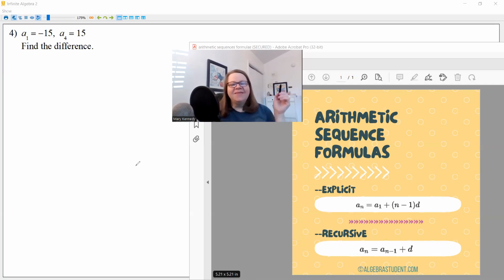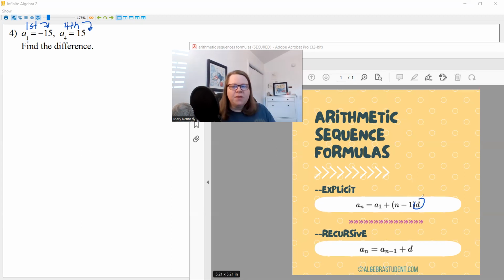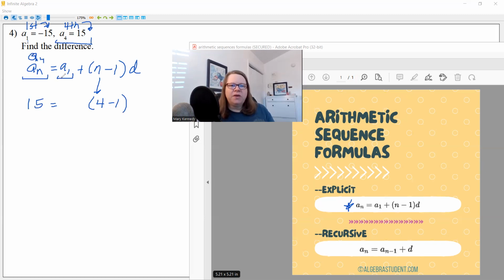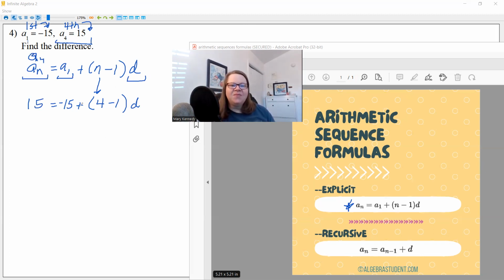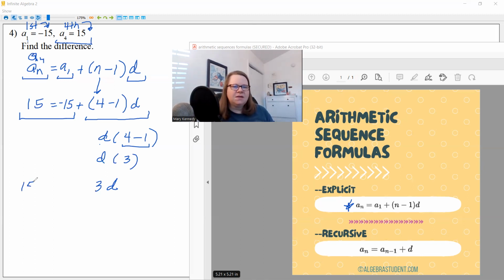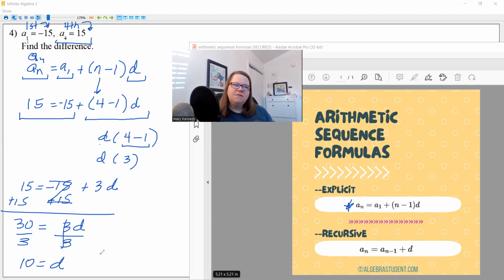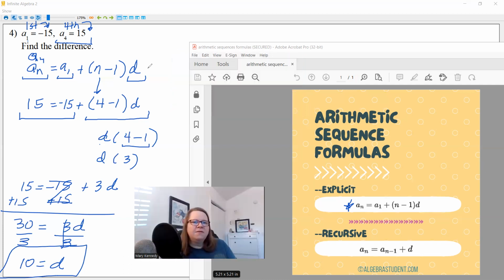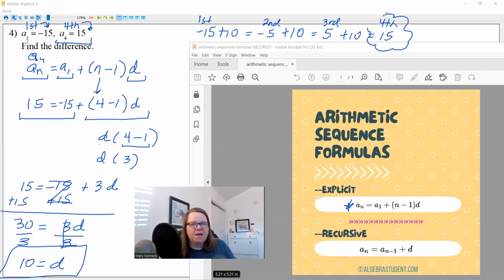Finding the Difference in an Arithmetic Sequence | Given the 1st and 4th Terms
We are walking through the thought process for finding the "difference" in an arithmetic sequence.  This time, you know the 1st term and one more term.  I'll show you exactly how to do it!